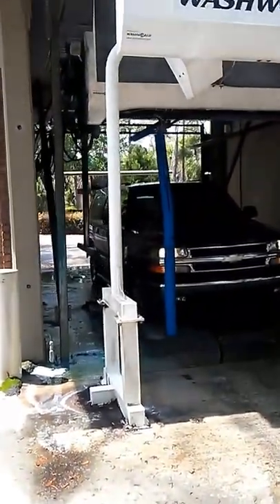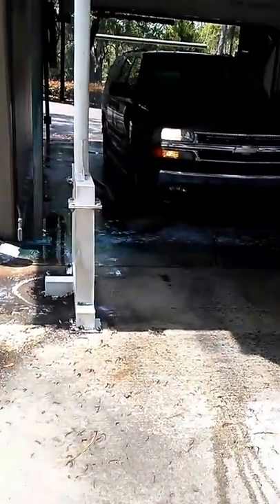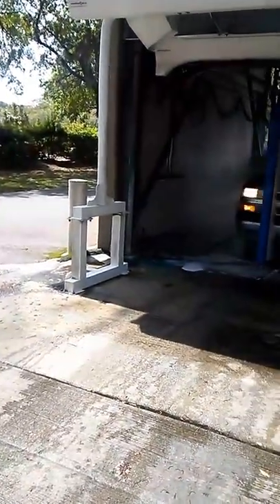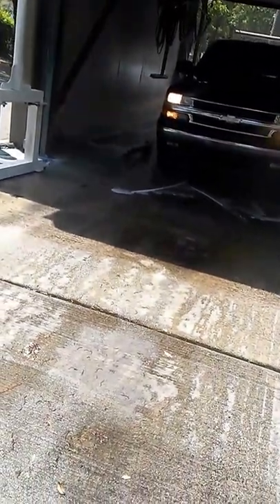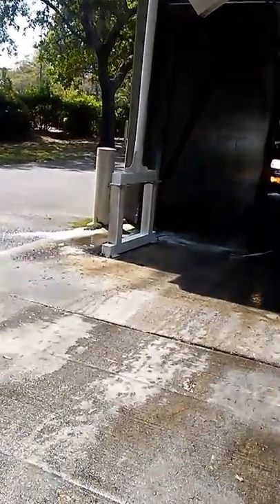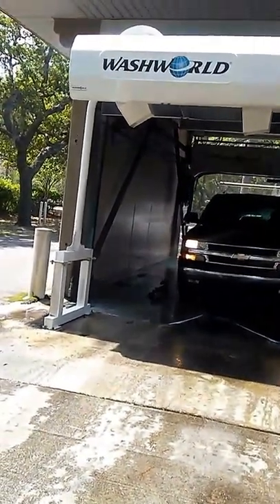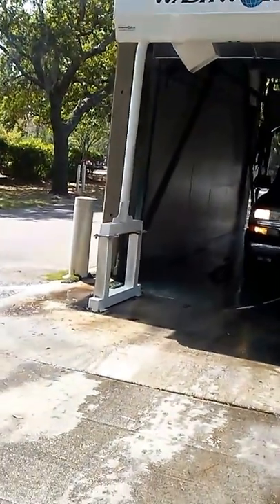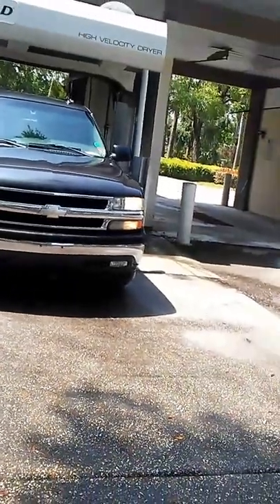Vlog #1: getting our car cleaned.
This is the video I made before the introduction, but I uploaded after the introduction. Enjoy the video ☺!